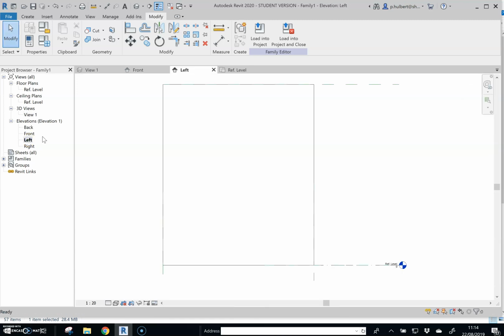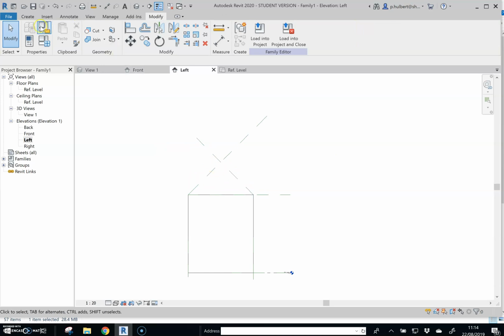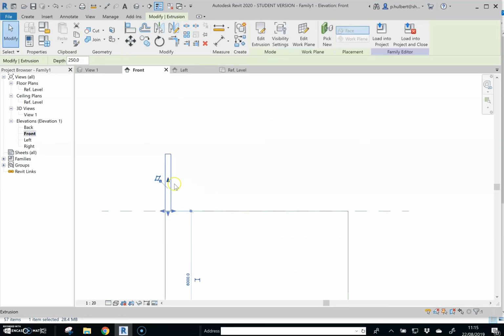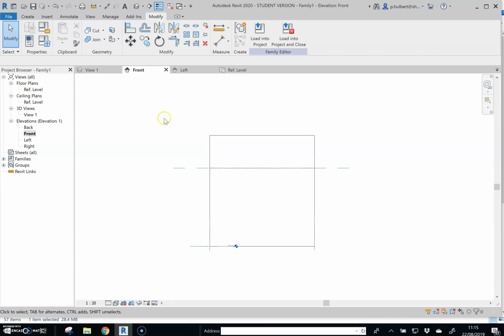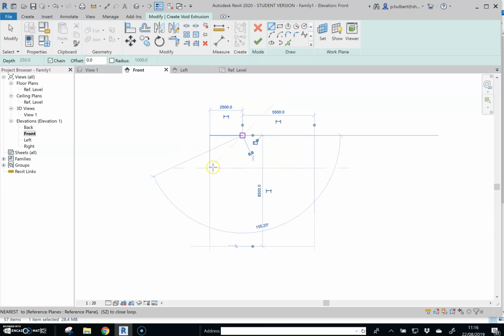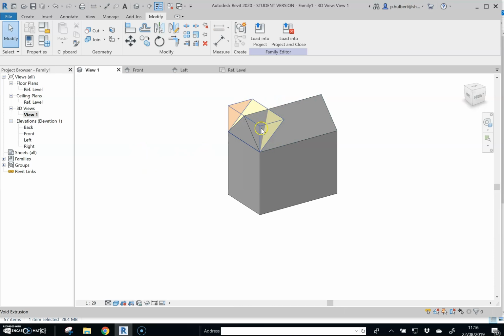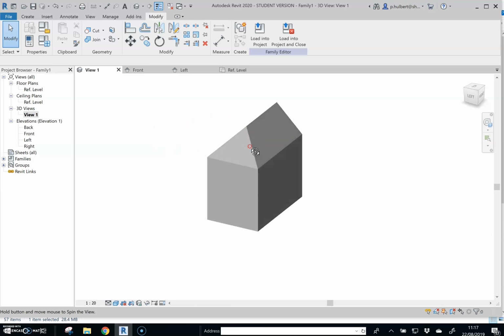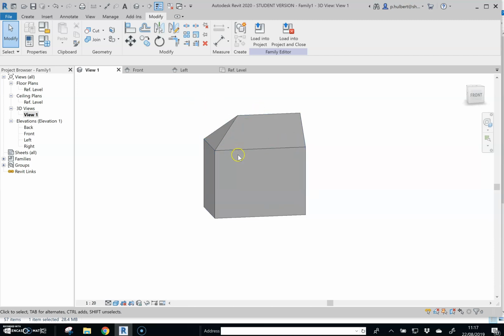Creating voids and joining elements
Revit, Creating voids and joining elements